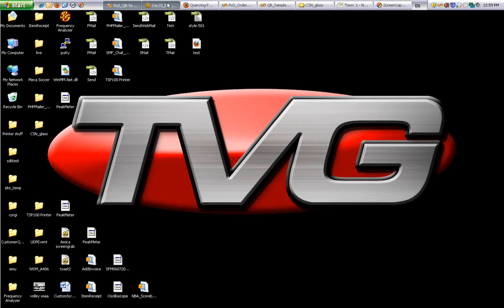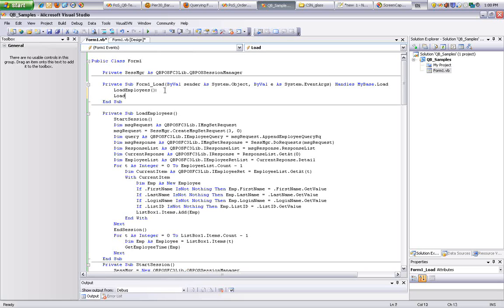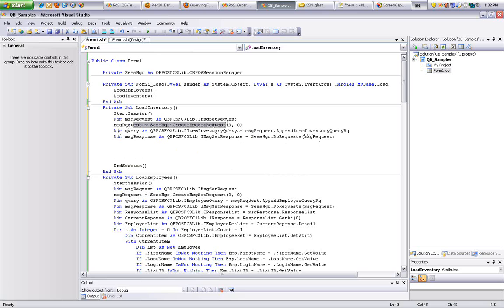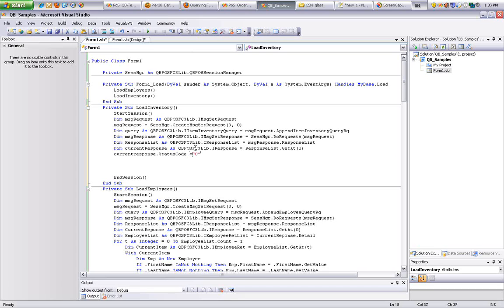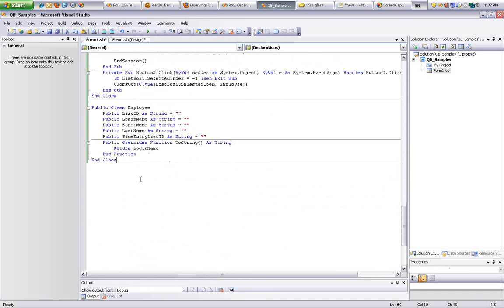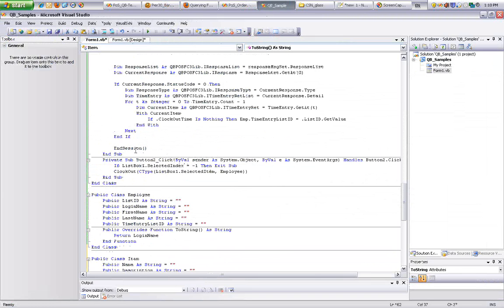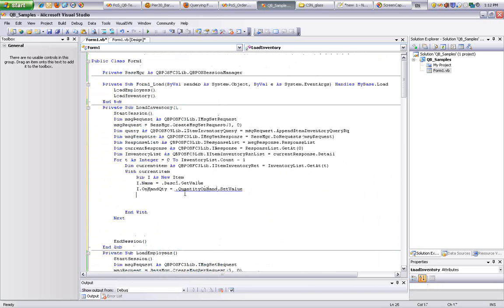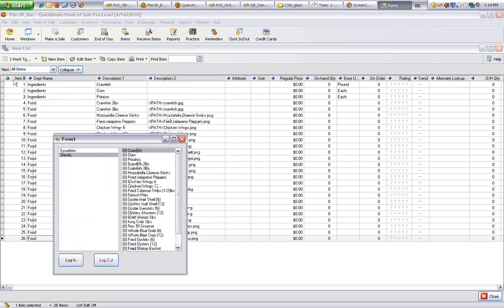QuickBooks QBFC Get Inventory